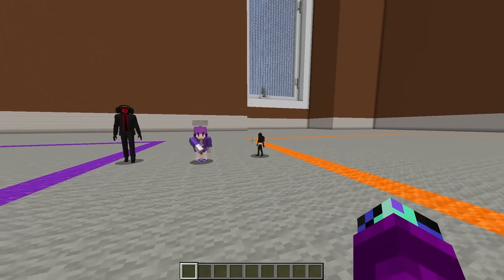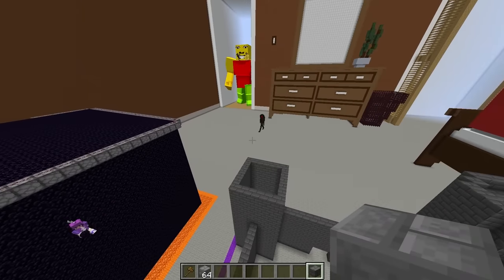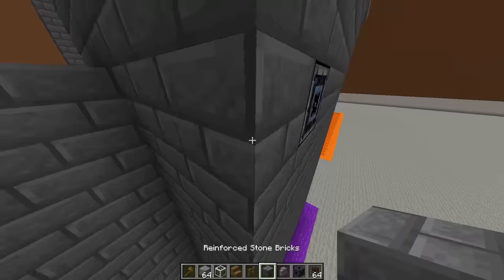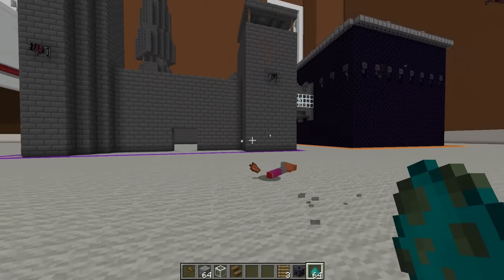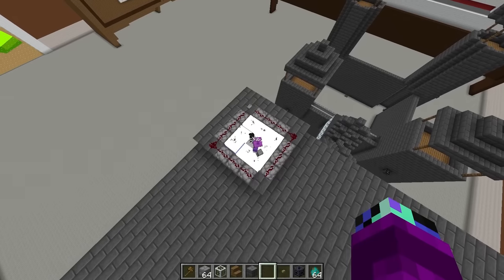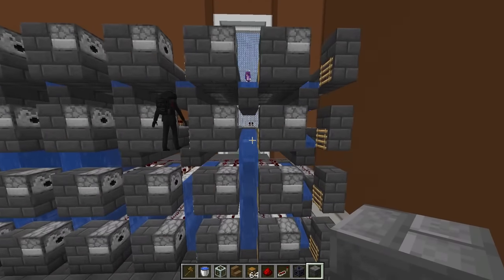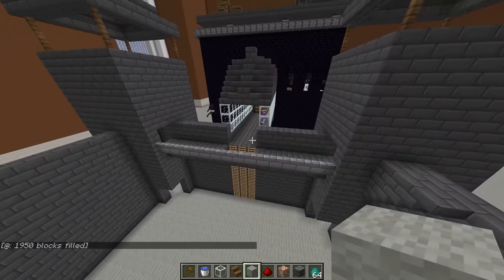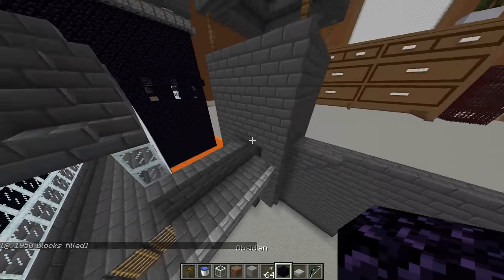Build to Survive vs WEIRD STRICT DAD in Minecraft!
This video Dash, Ruby and the Speaker family are playing build to survive against WEIRD STRICT DAD! Will they survive? Watch till the end to find out!

This video was inspired by Aphmau, Maizen, Cash and Nico!